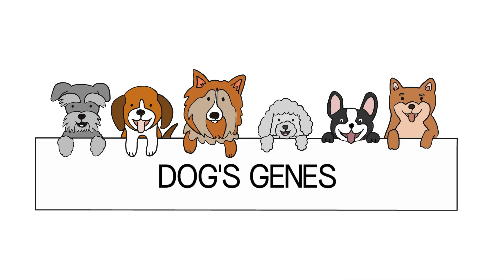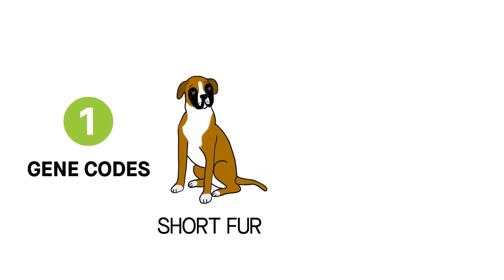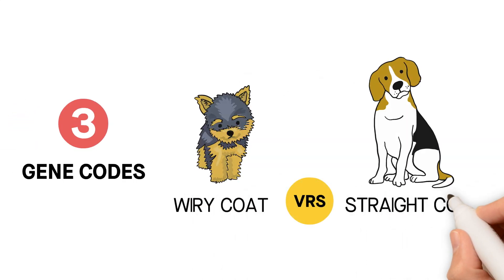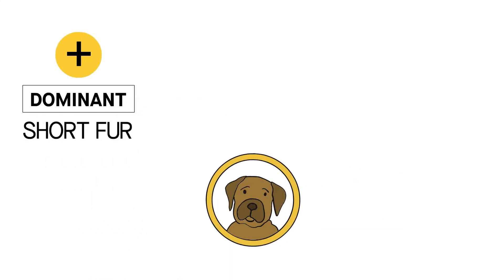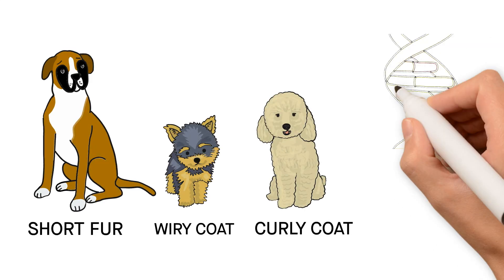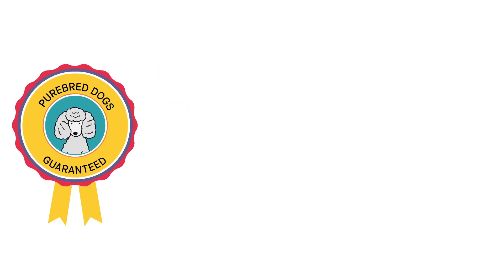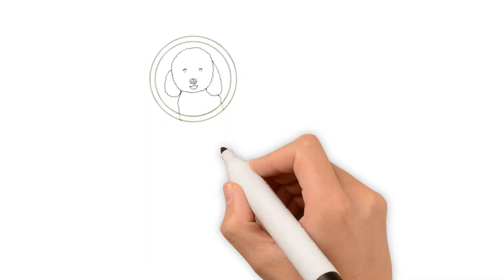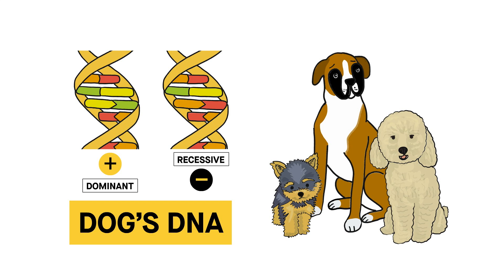Dog Coat Traits Explained in 90 Seconds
Wondering where your dog's scruff came from? Here's a quick lesson on how genetics affect coat traits in dogs.